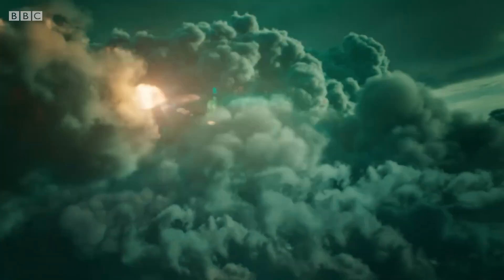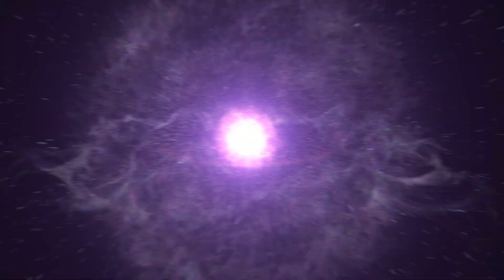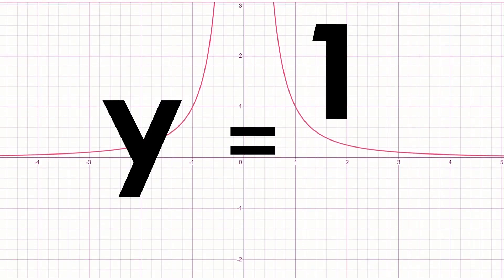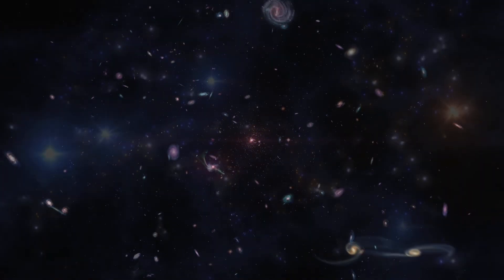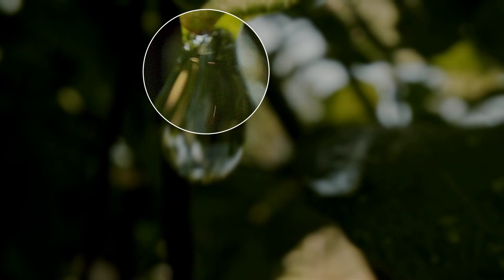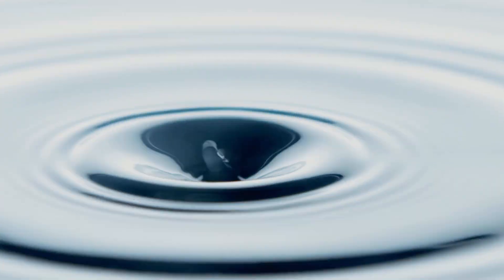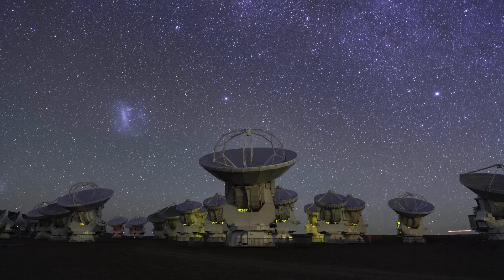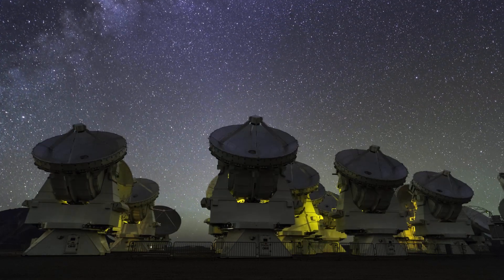Brian Cox Debunked Big Bang? What Happened In The "BBC: Universe" Series?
In the BBC series "Universe: Where everything begins and ends," physicist Brian Cox discusses the concept of the Big Bang, which is considered a singularity in mathematical terms. However, this does not imply that there was nothing before the Big Bang. Instead, it suggests that if there was something preceding it, there is no connection to what occurred afterward, making it impossible for us to know about it.

Based on observations, we understand that the universe is expanding and by applying Einstein's equations, we can calculate what happened in the distant past. By tracing these equations backward, we find that the density of matter increases until it becomes infinitely large, which is commonly referred to as the "Big Bang." However, many physicists question the existence of the singularity in the context of the Big Bang, suggesting that the current theory is incomplete and a more robust one is needed.

Speculations about the beginning of the universe are challenged by limited data, such as the Webb telescope's observations of young galaxies born a few hundred million years after the Big Bang, and the Cosmic Microwave Background being formed approximately three hundred thousand years after. In theoretical physics, various alternative ideas exist for the universe's origin due to the absence of data to distinguish between them.

In the framework of eternal inflation, the universe's creation isn't singular, and there isn't a distinct "bang." Instead, our universe emerges through a quantum fluctuation in a field called the "inflation." The inflation triggers a fluctuation, forming a bubble that rapidly inflates. Eventually, the inflation halts, and all the inflation field's energy transforms into matter. This crucial moment, when matter is created, is referred to as "reheating" in the scientific literature.

In conclusion, Brian Cox's explanation of the Big Bang may have unintentionally conveyed the idea that reheating is equivalent to the Big Bang. While eternal inflation provides an alternative perspective, it shifts the problem to a different level, leaving the question of what occurred before the Big Bang speculative and with limited information available. The challenge lies in the complexity of communication and the misrepresentation of the concept in the media.

Link to the BBC "Universe: Where everything begins and ends" (Not available in UK)

Billions And Billions + Rendezvous with Rama + Messier 45

From A Moment of Stillness and Between the Rings by Stellardrone,

Credits: @NASA @ESOobservatory @bbcearth